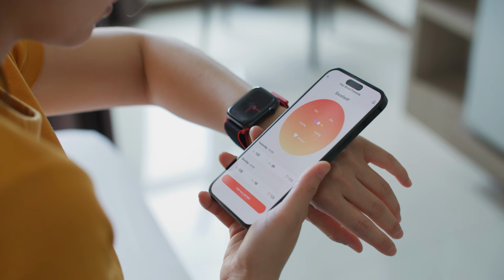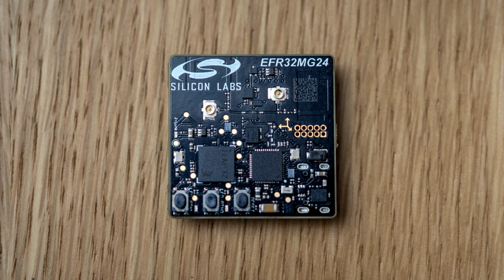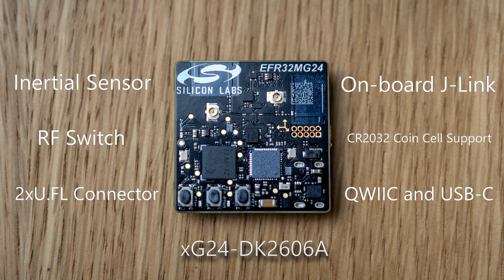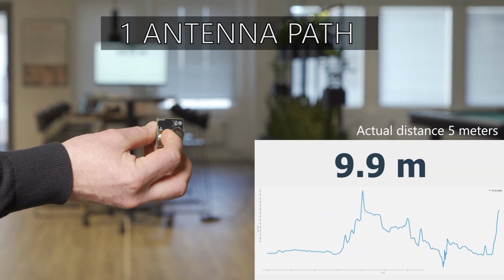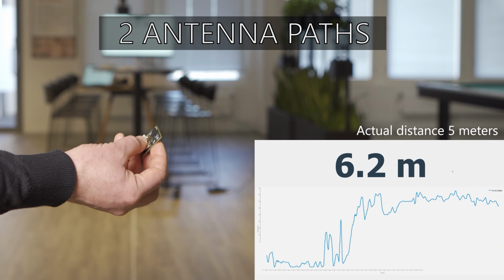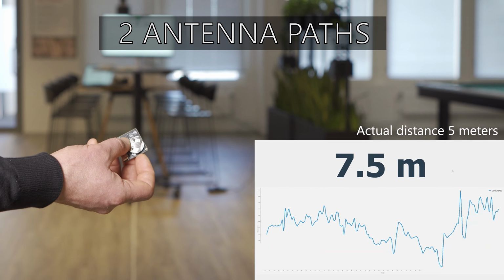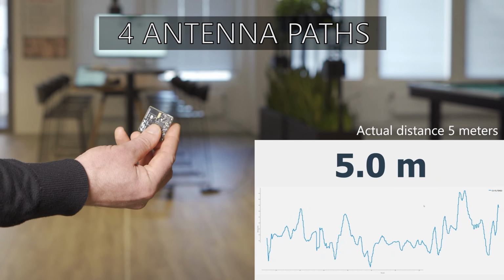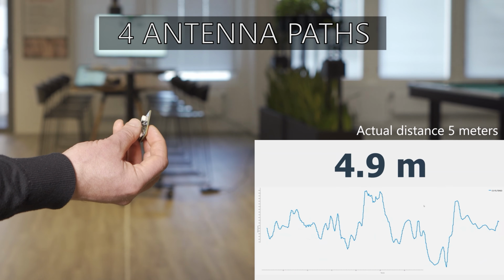Bluetooth LE Channel Sounding Dev Kit - Silicon Labs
Improve Bluetooth LE location accuracy, even when devices move or rotate.
This video explores how Silicon Labs' Channel Sounding Dev Kit, powered by the MG24 SoC and integrated dual antennas, enables sub-meter spatial awareness through antenna diversity.

See how using 1, 2, or 4 antenna paths affects reliability in real-world environments, and why maximizing antenna diversity is key to consistent, high-precision proximity detection.

Ideal for developers building solutions in automotive, healthcare, industrial automation, and smart access systems.